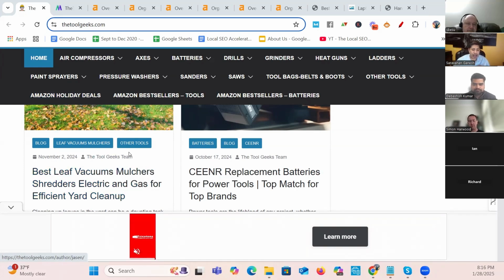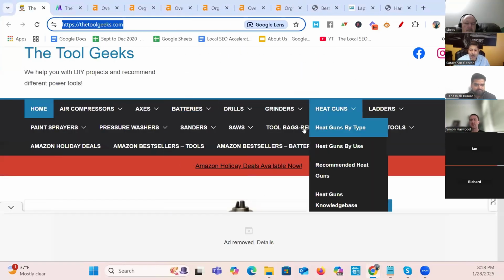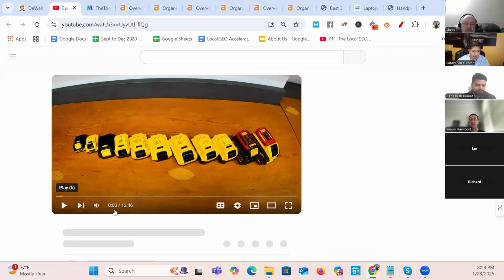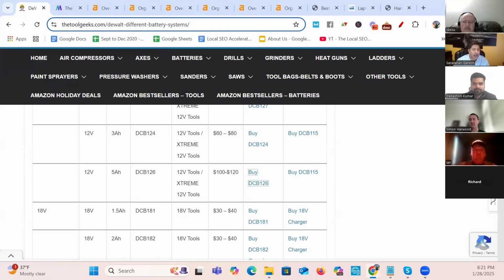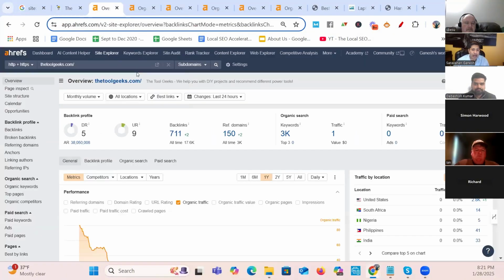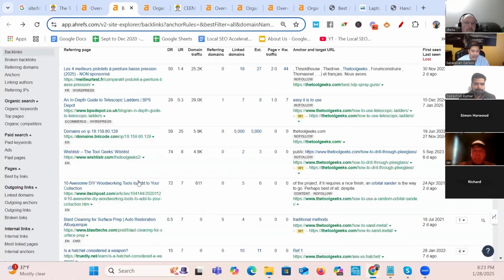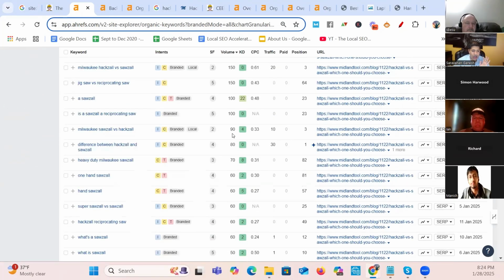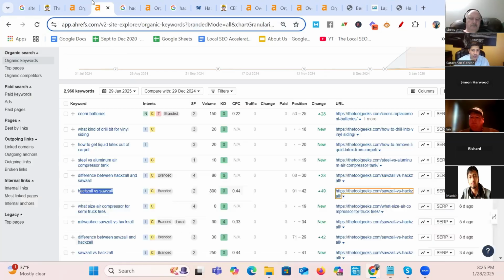How to Find Easy Keywords to Rank Affiliate Websites (Step-by-Step)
Discover how to find 3,000+ easy keywords to rank your affiliate website! Step-by-step keyword research tutorial using Ahrefs.

✅ Low competition keywords
✅ High traffic potential
✅ Fast rankings

Perfect for affiliate marketers and SEO beginners!

90% of the time they are confused!! They were expecting the standard answer the masses give (“I am an engineer, or teacher, or whatever”